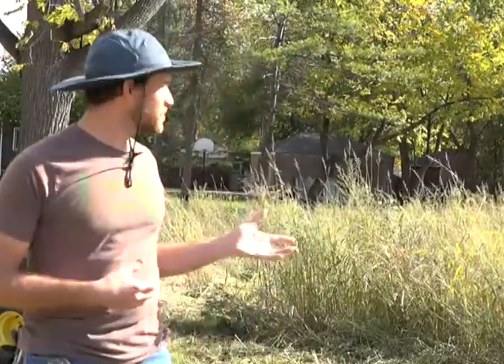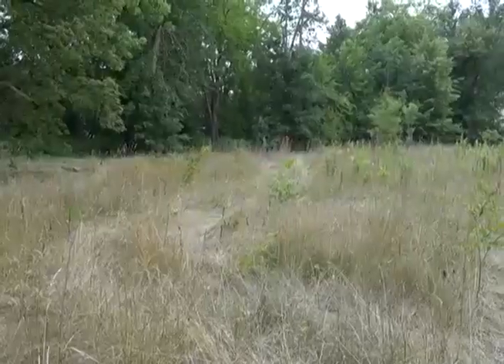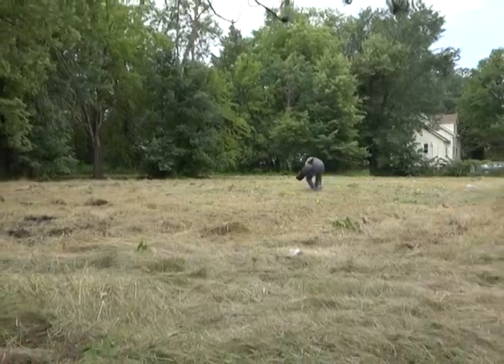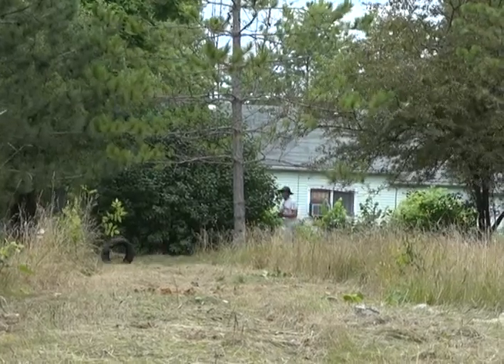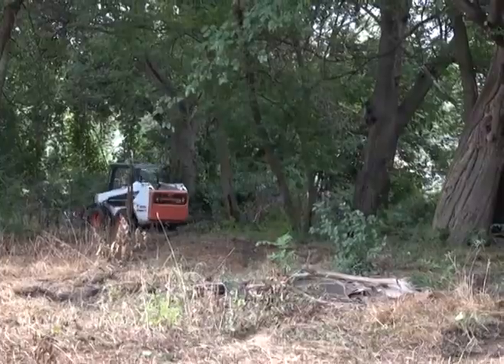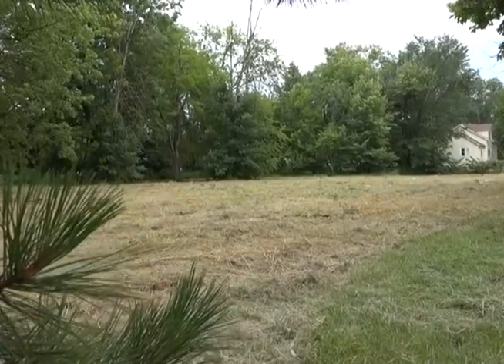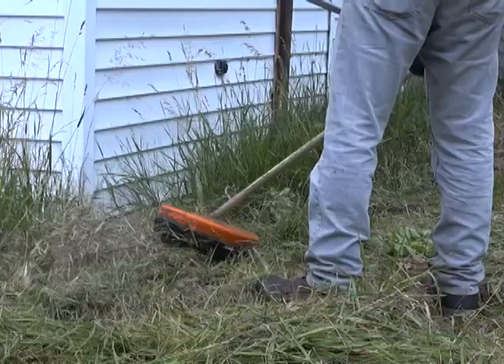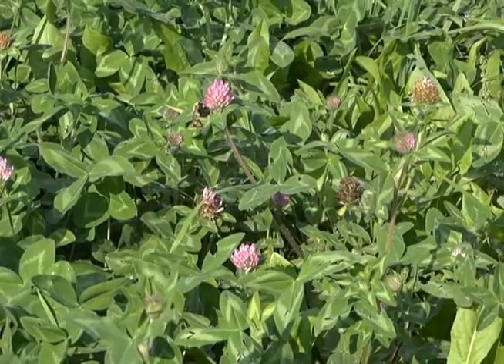Saginaw Basin Land Conservancy Pollinator Plots Saginaw, MI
The SBLC prepared over 50 plots in the City of Saginaw in 2017, planting wildflower and grass seed which will be aesthetically and environmentally pleasing.